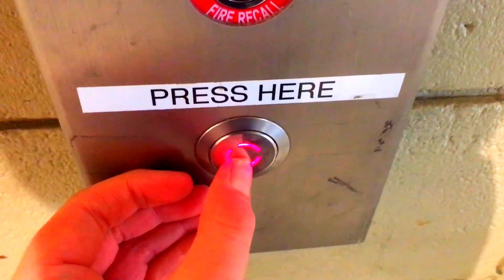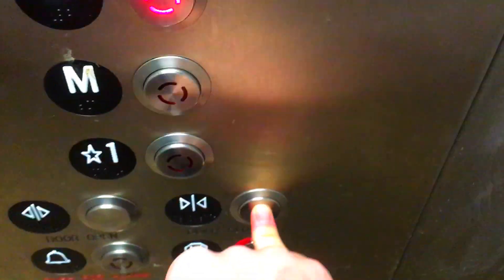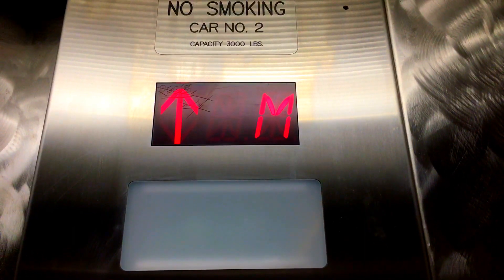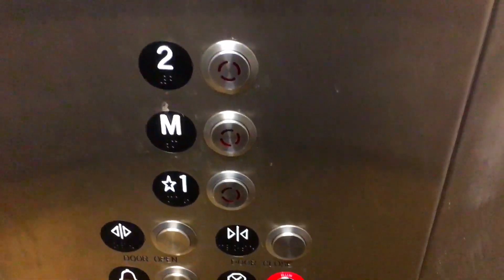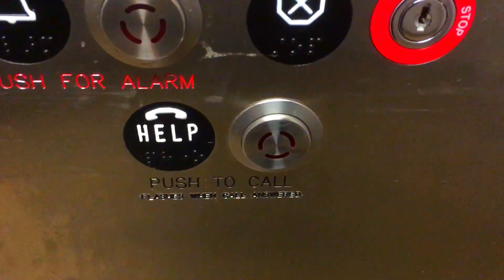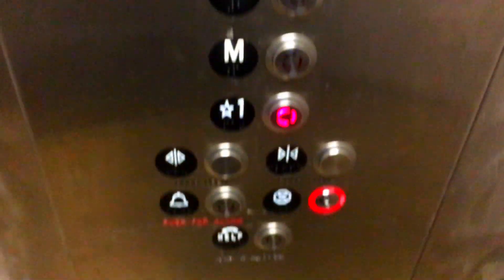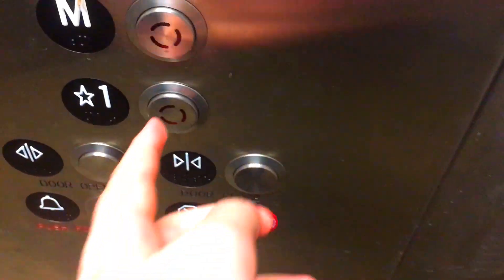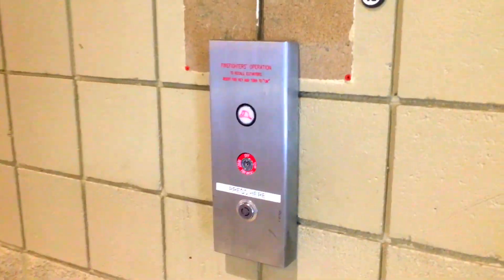U.S./Modular hydraulic elevators – Whole Foods Market – Hillcrest, San Diego, CA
This is my 1st upload of the San Diego series!
These were originally U.S. soft touch, but sadly, since MrEpicElevator and Traction151 were here, these have been annoyingly modernized by Modular with ERM CA-93 fixtures. These are now pretty basic.
Installed 1996